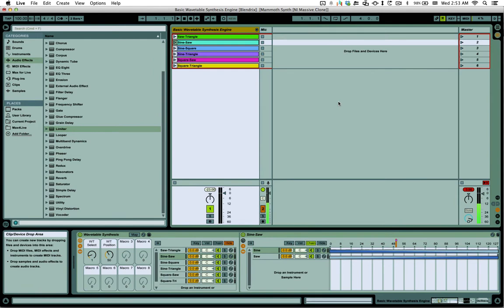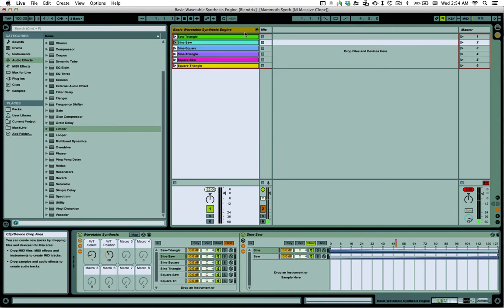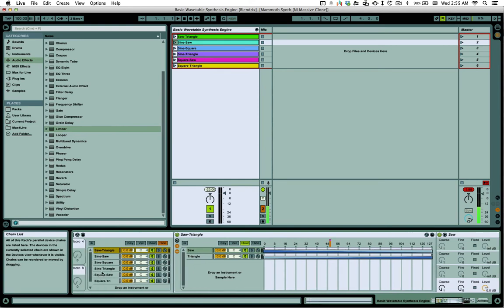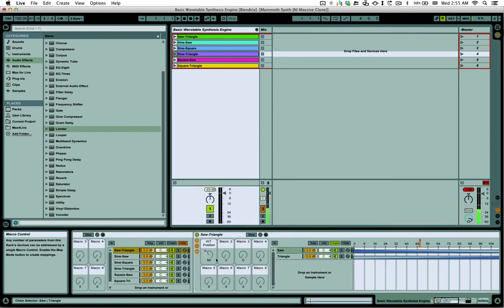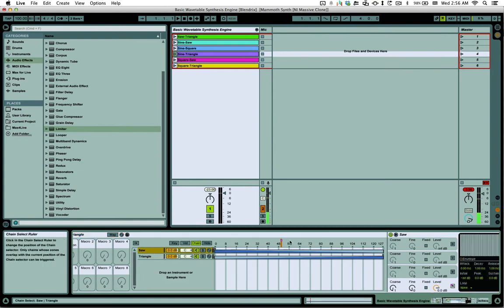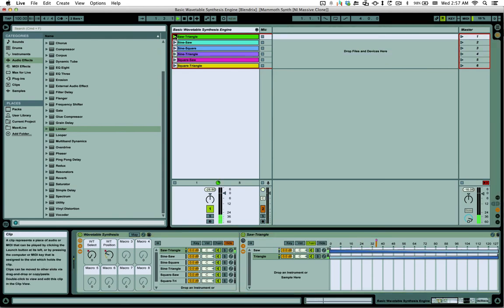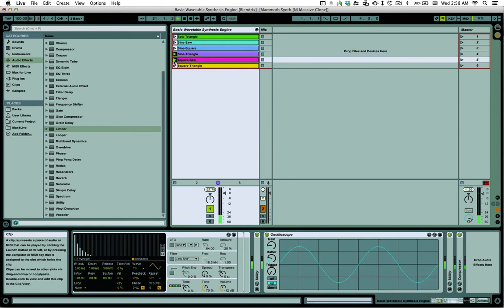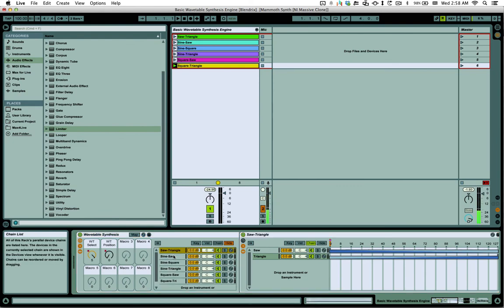NI Massive Clone - Phase I: Wavetable Synthesis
This video is the first in a series that will document my progress as I attempt to make a free / pay-what-you-can clone of the Massive software synthesizer from Native Instruments.